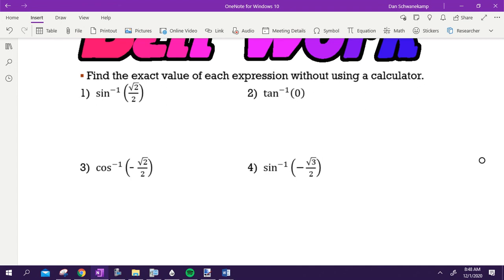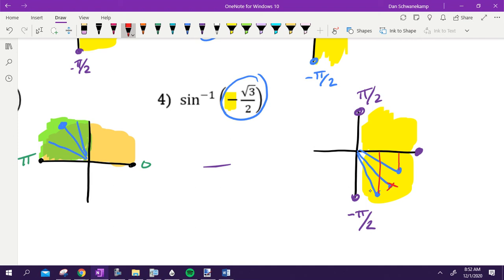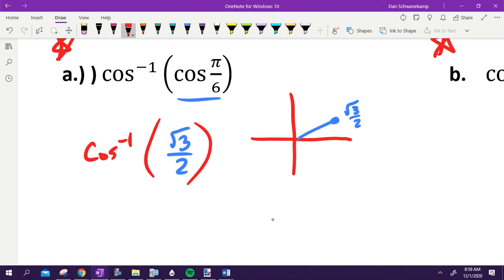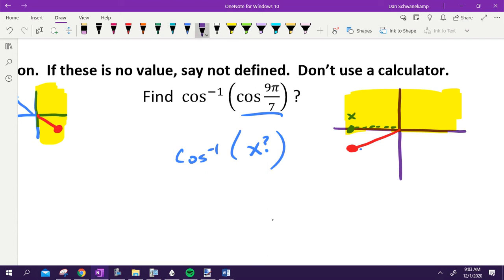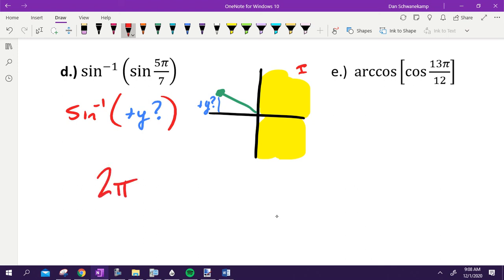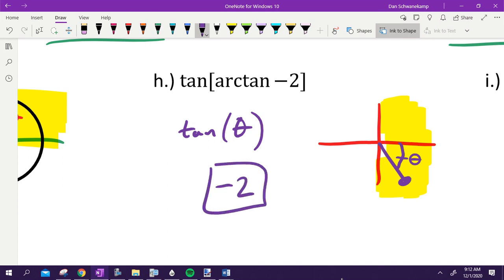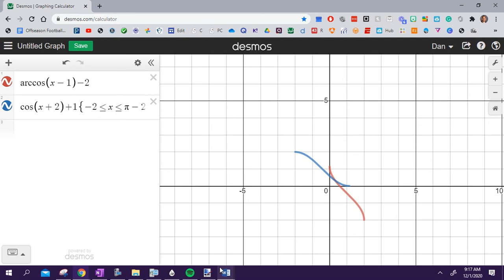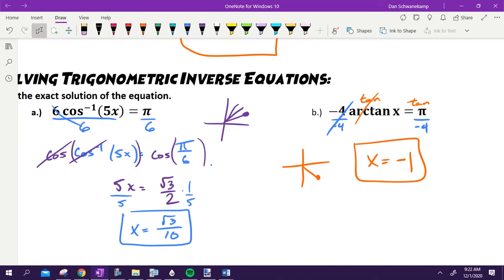Composite Inverse Trig Functions